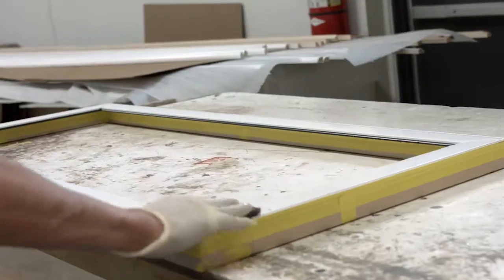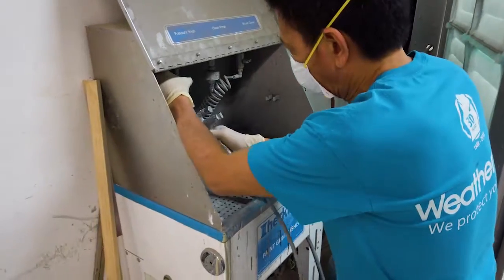WeatherGard CustomColors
WeatherGard offers multiple custom colors and finishes.